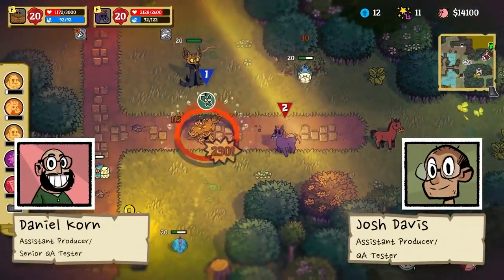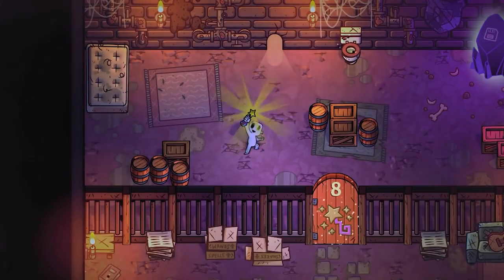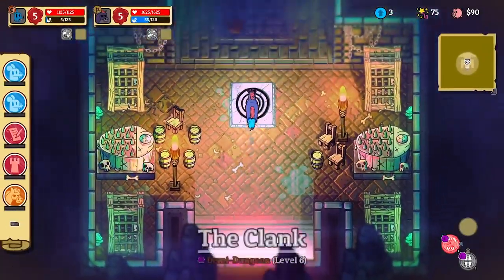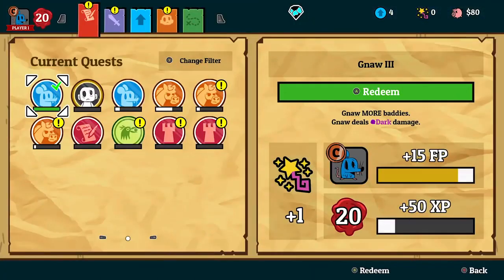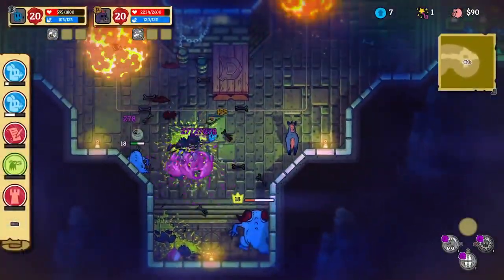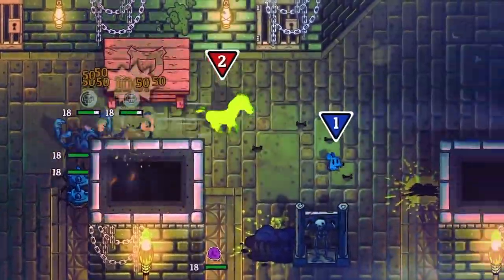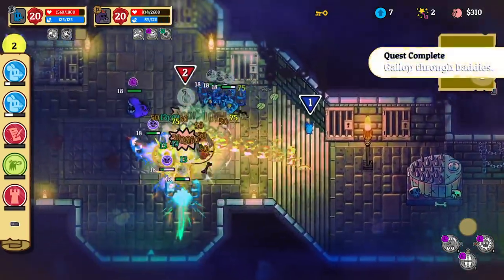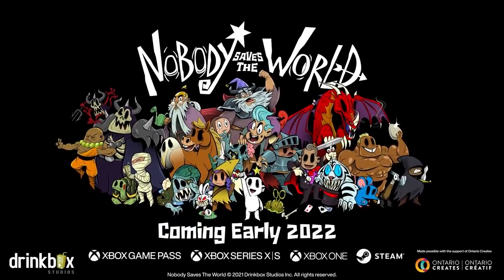Nobody Saves The World - Official Gameplay Overview Trailer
XBOX: KAYOKANO2733
PSN: KAYOKANO

XBOX: SYNISTERTARHEEL
PSN: BODYCOUNT92

XBOX: BLooDYxQB
PSN: Darkest_Hero_QB

XBOX: :OL DIRTY 360
PS4: OLDIRTY360

XBOX: JBREEZY1888
PSN: JBREEZY188